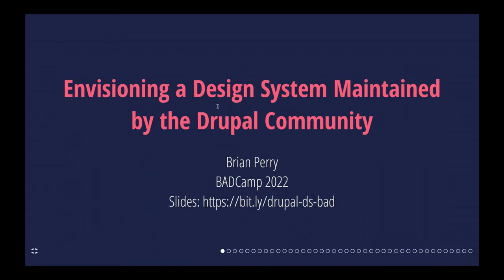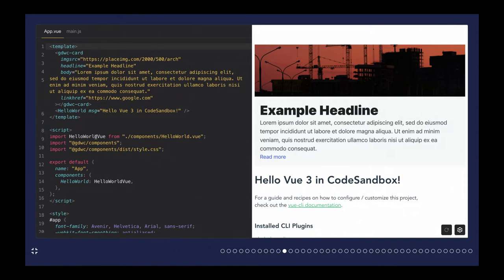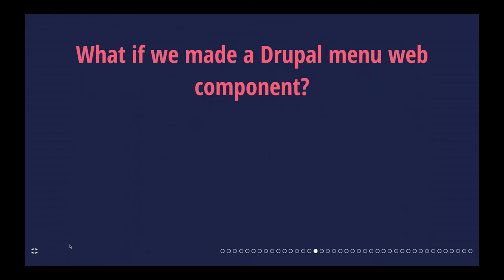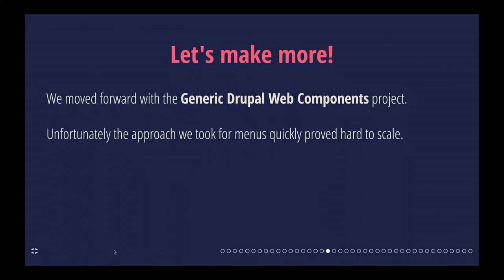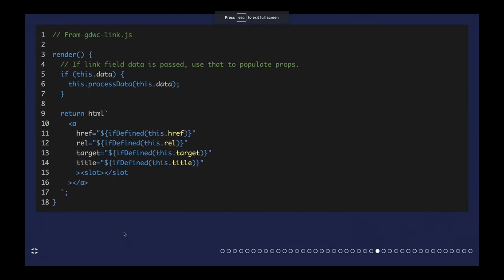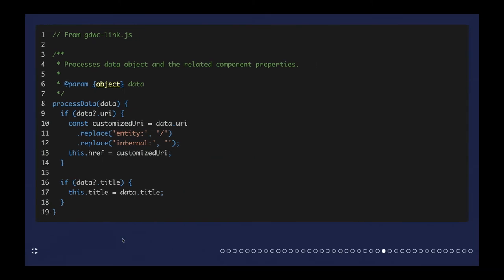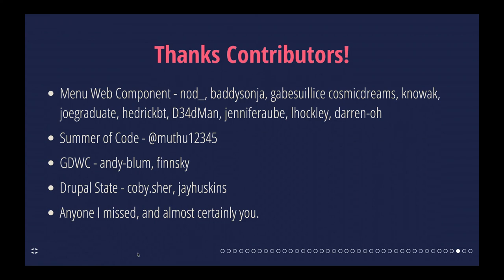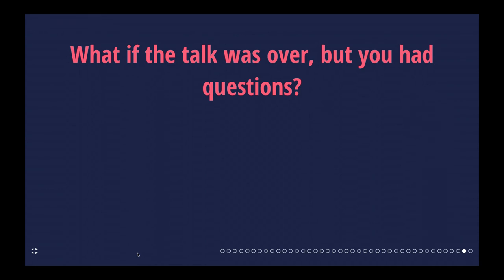Envisioning a Design System maintained by the Drupal Community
Brian Perry

The Generic Drupal Web Components project aims to create a library of web components that are accessible, framework agnostic, possible to style, and easy to use with data provided by Drupal. In support of the Decoupled Menus initiative, an initial menu component was created as a proof of concept. This talk will focus on the lessons learned creating this menu component, and how this model could be followed to create a full design system that could be maintained by the Drupal community at large. Topics will include:

- How using web components allows us to offer a single set of components that can be used in a variety of front ends, from popular JavaScript frameworks like React, to Drupal's Twig based templating engine.
- Structuring components to allow a variety of styling options and data sources.
- Finding a scalable approach to managing state.
- Thinking ahead to the possible impact of a community driven design system.
- Learning from similar efforts within the Drupal ecosystem.
- Keys to success for this project, and how you can help.